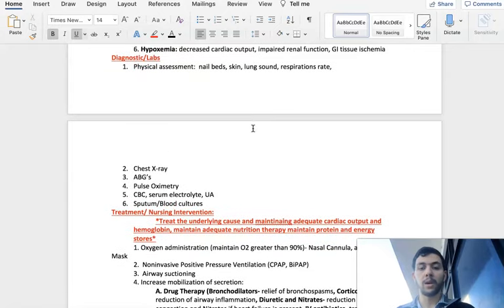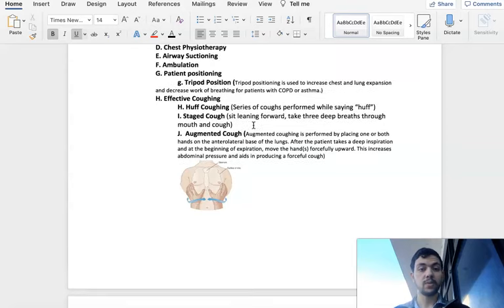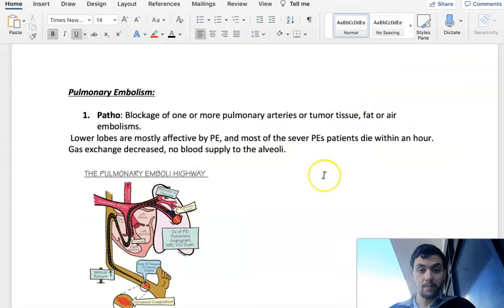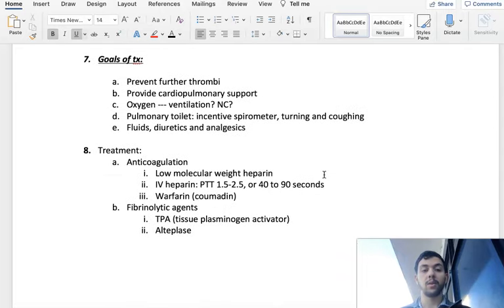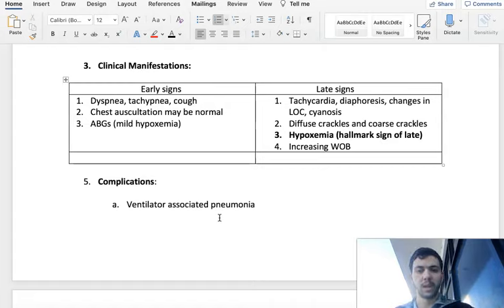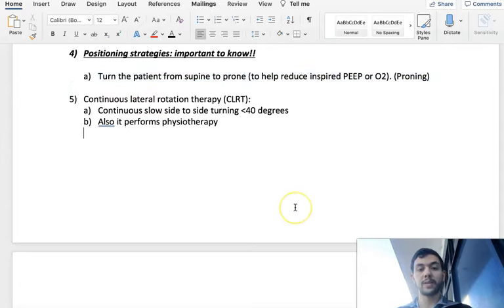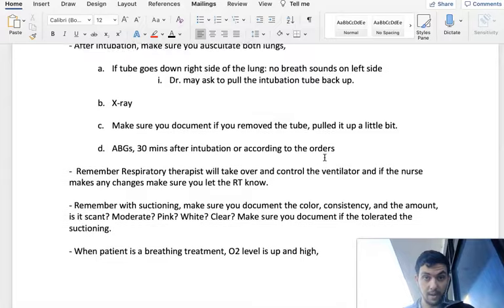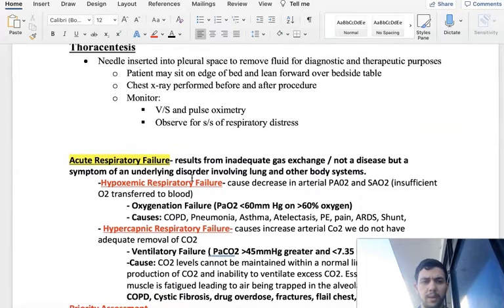Respiratory system diseases guide part 2 with S/S, Tx, diagnostics, and tips for your exam.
respiratory system guide part 2 with S/S, Tx, diagnostics, and tips for your exam. I highlighted all the important information and the things that you will see in your test.